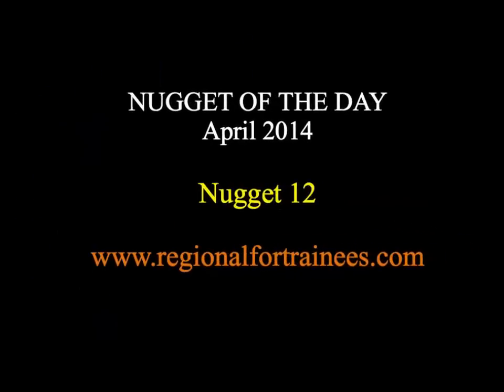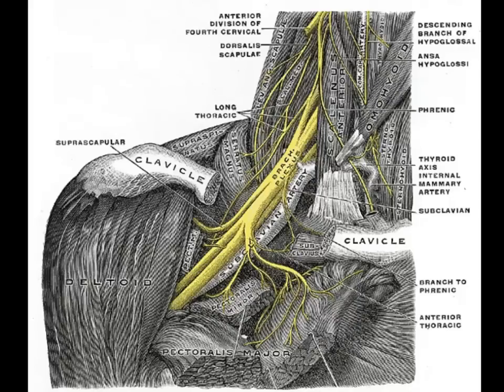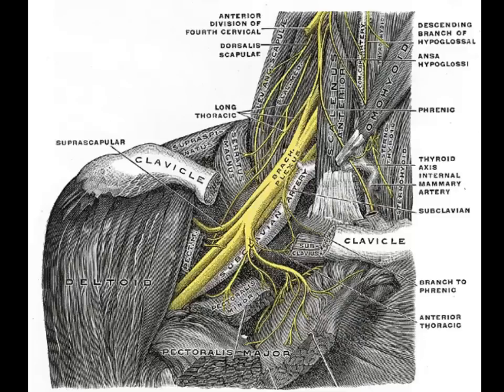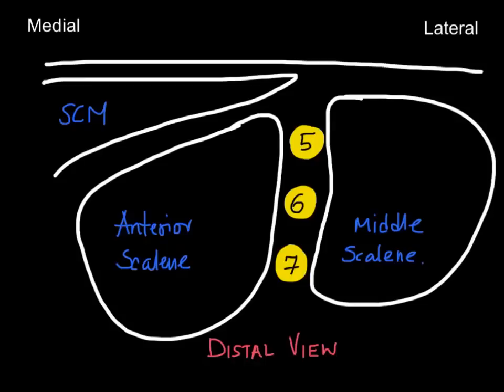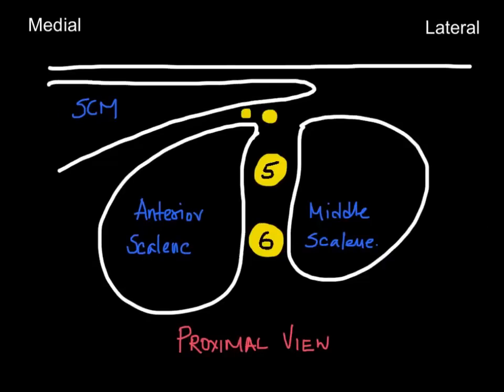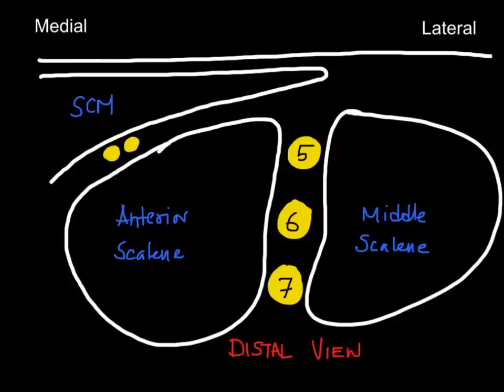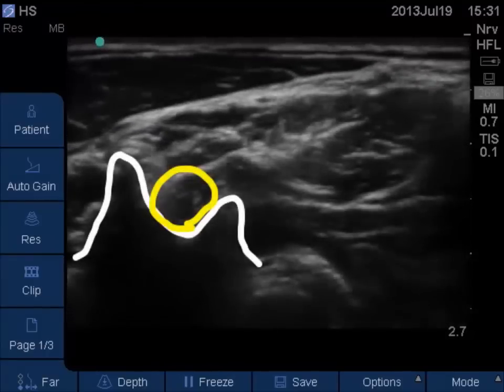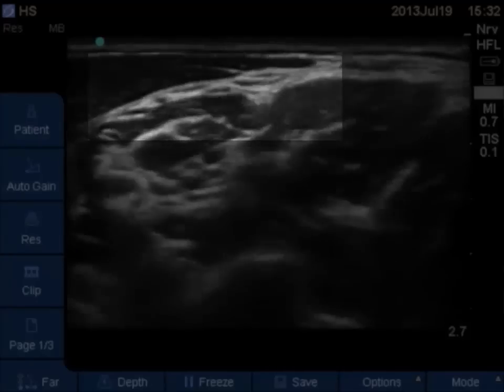Nugget 12:How to identify Phrenic nerve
Hello once again,

In this week's nugget, we look at how to identify phrenic nerve while scanning the interscalene area. This is important if we need to avoid spread of the local anesthetic to phrenic nerve, and its consequent blockade!